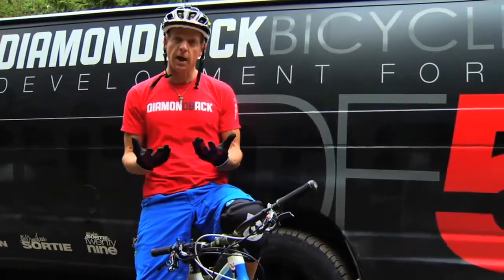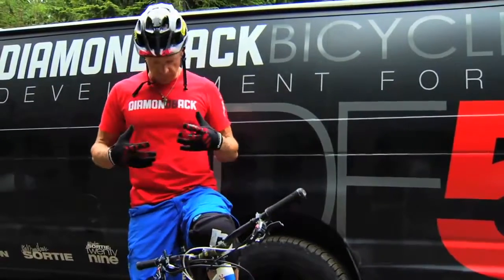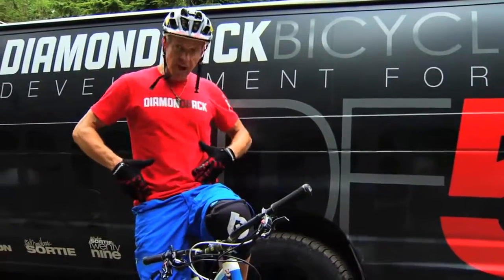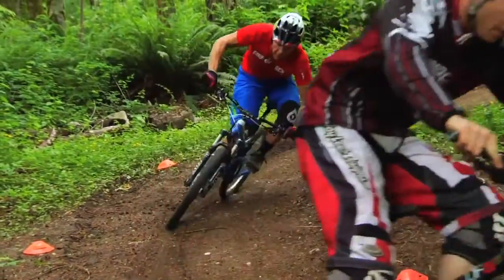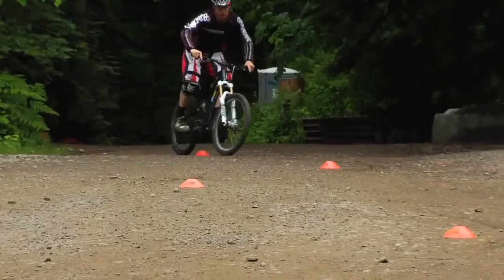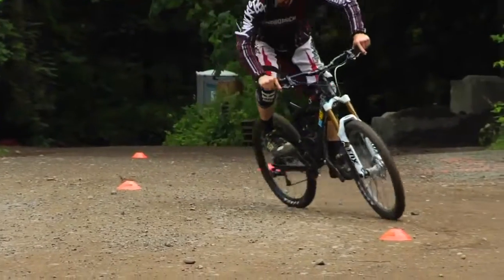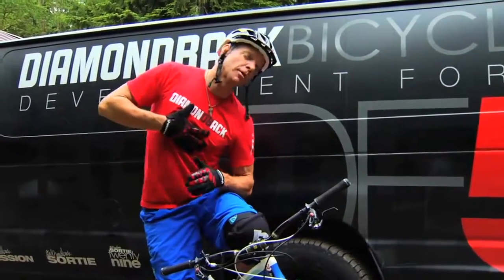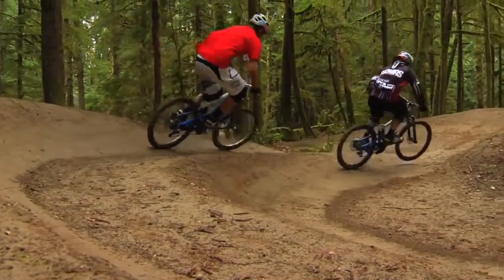Diamondback Skills Shop Hip Flexion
Newark Bikes Shop sharing: Diamondback Skills Shop  Hip Flexion